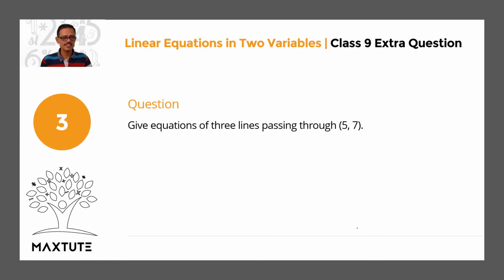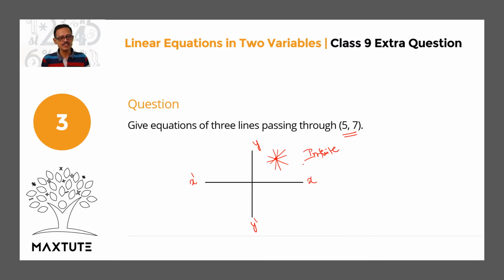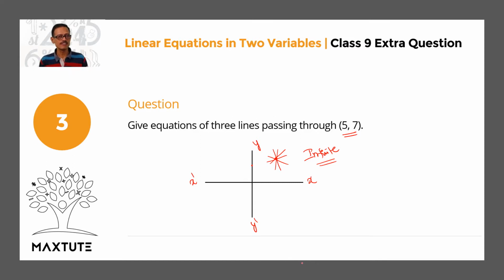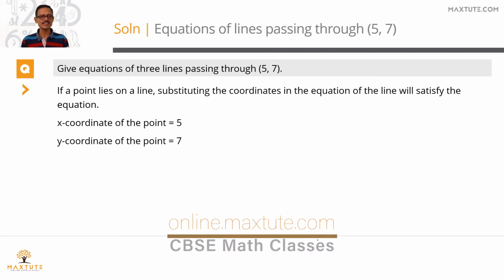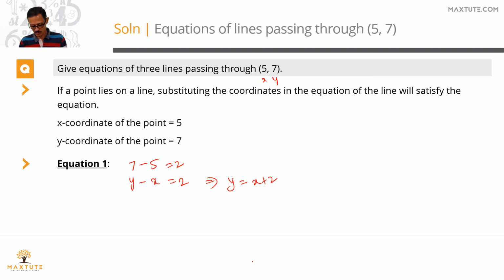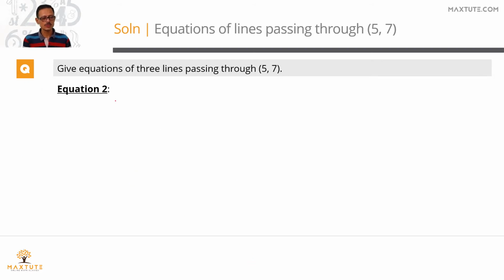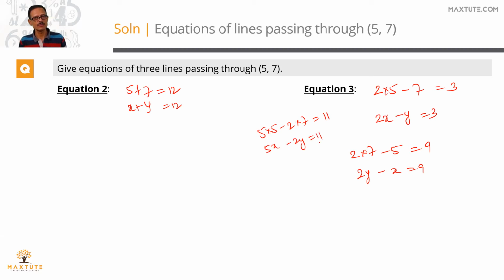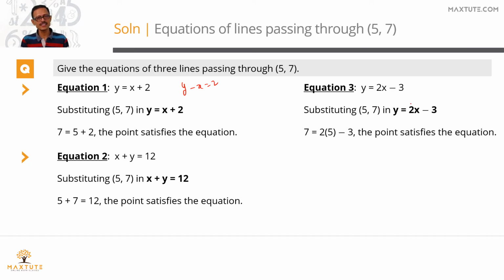Equation of Lines passing through a point | CBSE Class 9 Math - Linear Equations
Solution video for a CBSE Class 9 Math extra question.

NCERT Class 9 Chapter 4 - Linear Equations in Two Variables
Concept Explained - Equations of lines passing through a point

Question :
Give the equations of line passing through (5, 7).